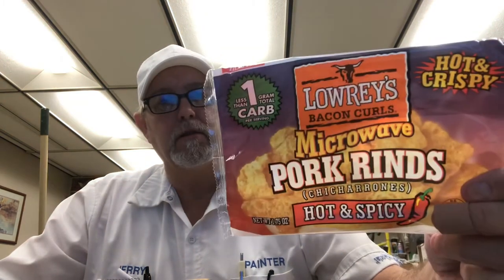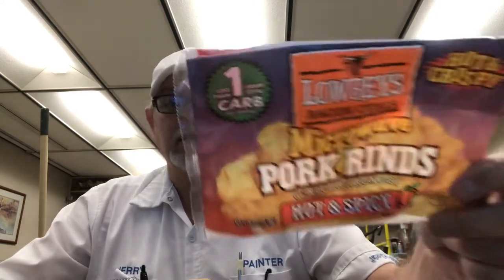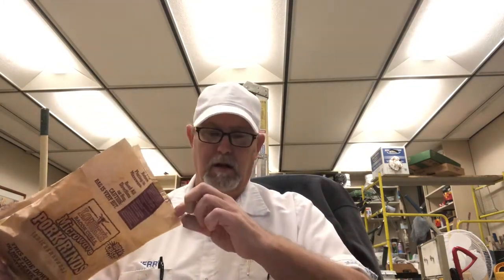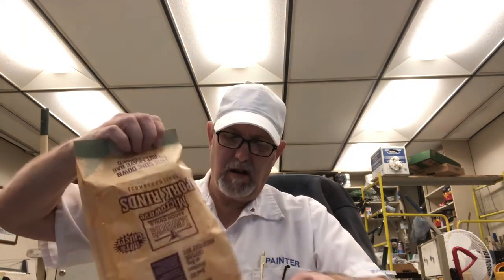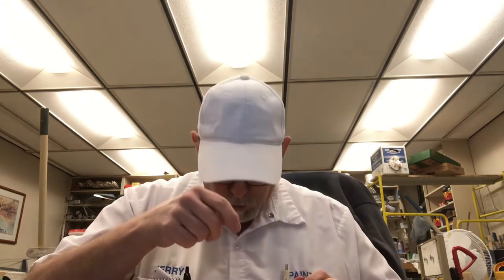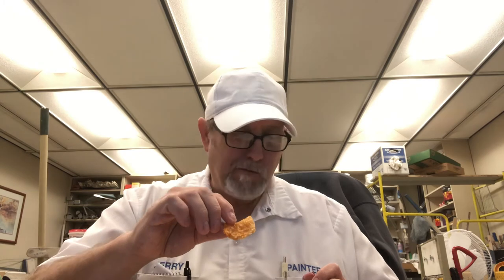Lowrey’s Microwaveable Bacon Curls/Pork Rinds (Hot & Spicy) Flavored # The Beer Review Guy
Thanks My Buddy Tim. Oberto Sausage Co.